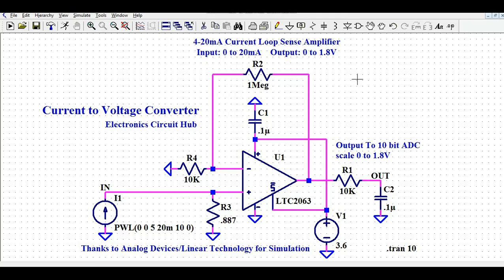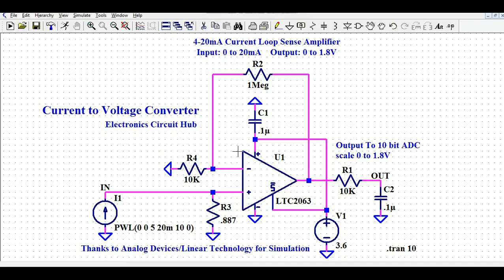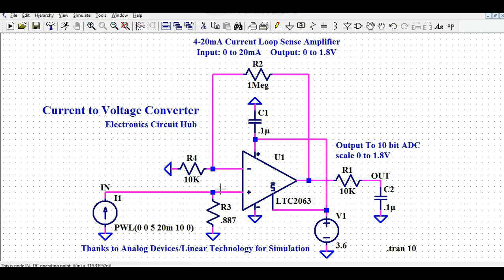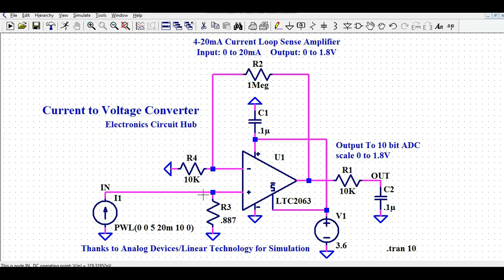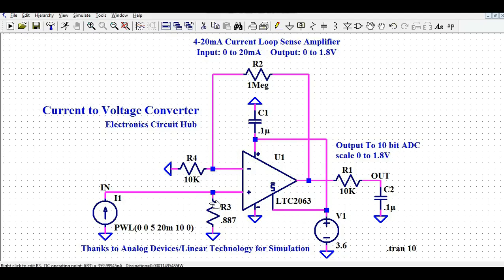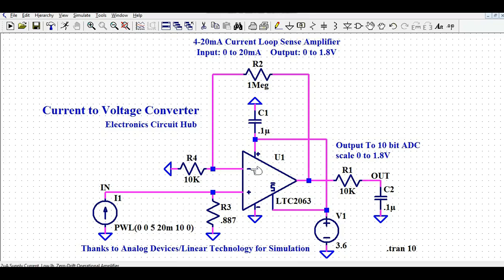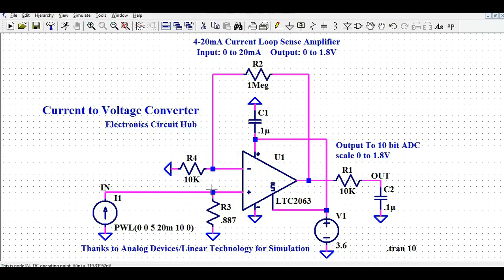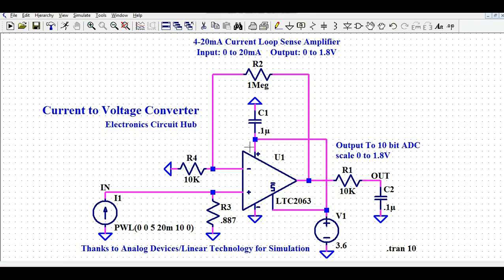Designing a 4-20mA Current to Voltage Converter in LTspice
🔧 In this video, we dive into designing a 4-20mA Current to Voltage Converter using LTspice!

Learn how to effectively convert current signals into voltage signals for better integration with your circuits. We’ll walk you through:

- Basic concepts of current to voltage conversion
- Step-by-step LTspice simulation setup
- Key components and configurations needed for the circuit